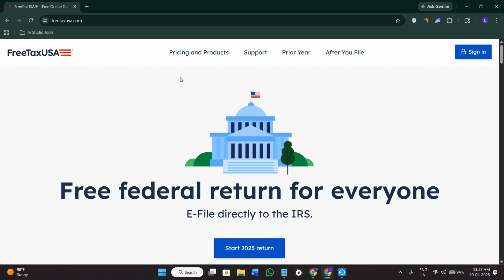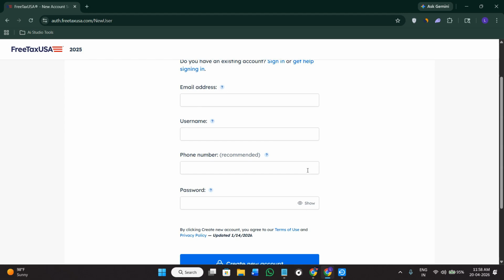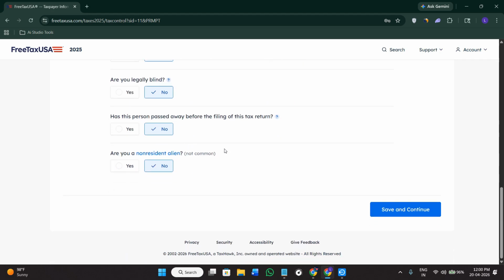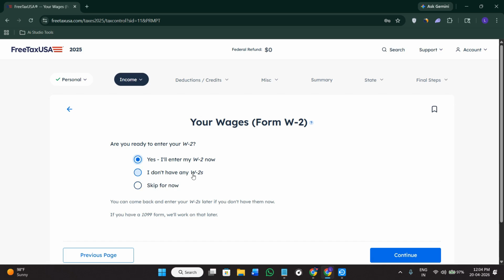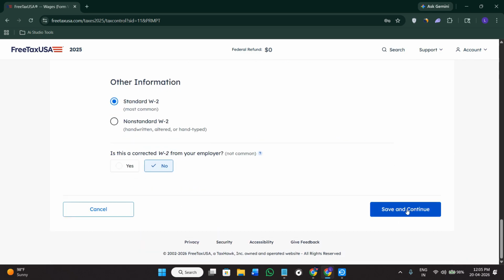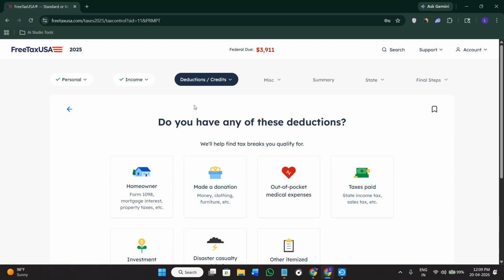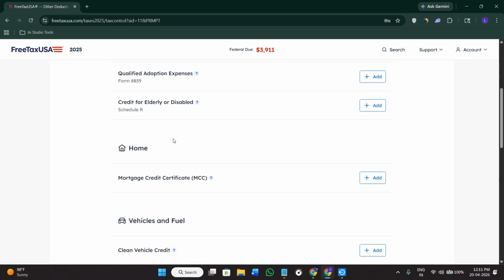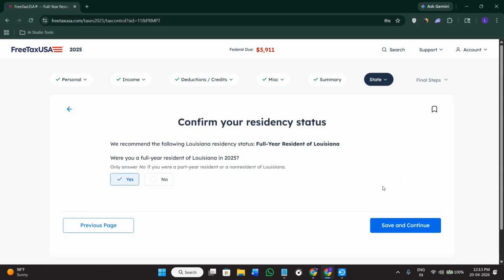How to Use FreeTaxUSA | FreeTaxUSA Tutorial & Review (2026)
In this tutorial we have shown - Learn how to use freetaxusa with this beginner-friendly tutorial. This step-by-step guide covers setup, key features, real examples, and tips to get started quickly. Perfect for beginners looking for an easy how to use freetaxusa walkthrough, demo, and review in 2026.